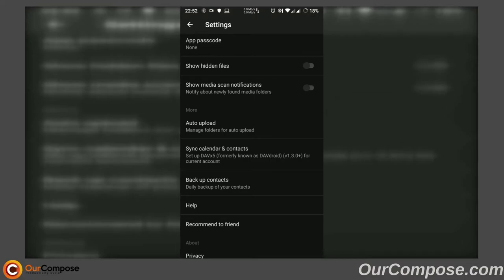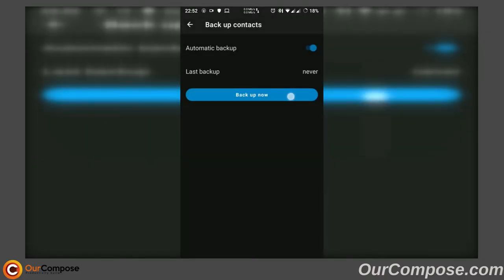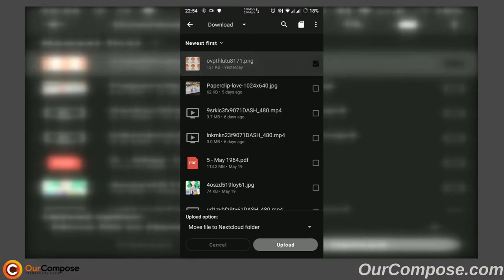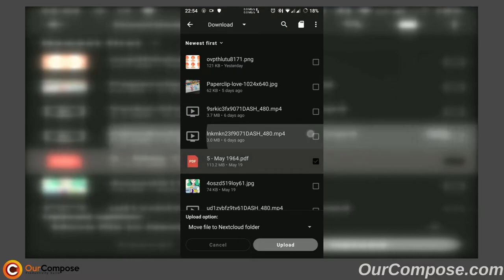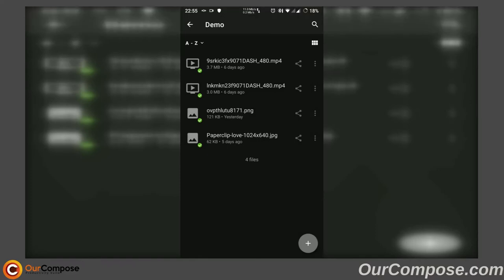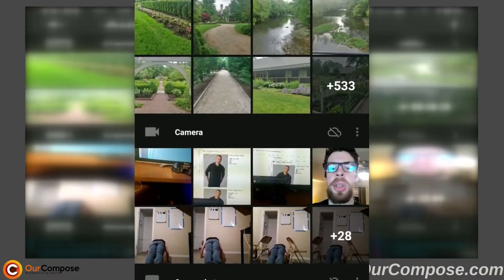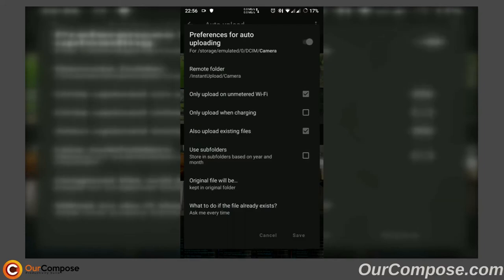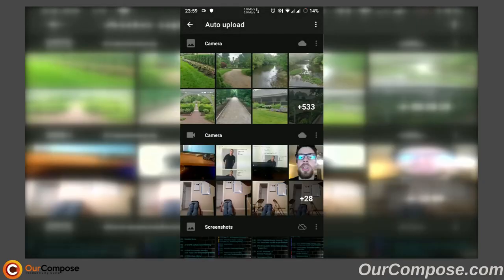OurCompose Integration Sessions - Nextcloud Mobile Backups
What a piece of work is man! And what a piece of work has Man made in the almighty Cellphone.

It seems like the majority of life is being lived on these devices. It's all too apparent that these and their content are precious to the vast majority of us. But how often do you back up your phone? ...And where?